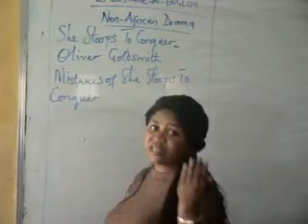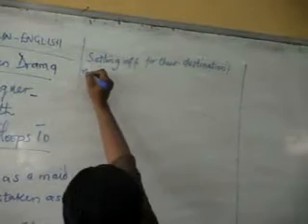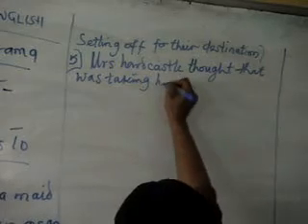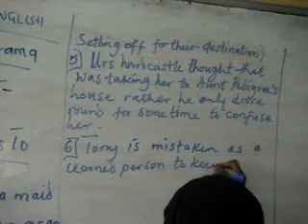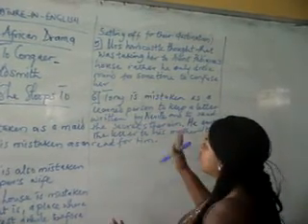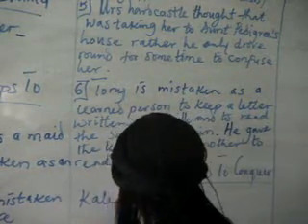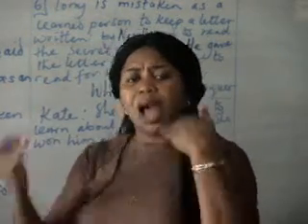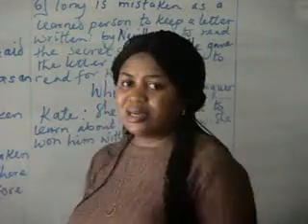LIT IN ENG 2